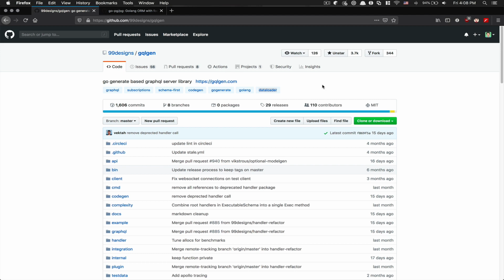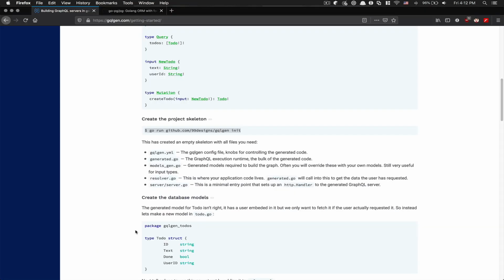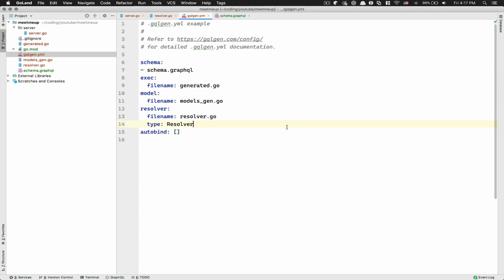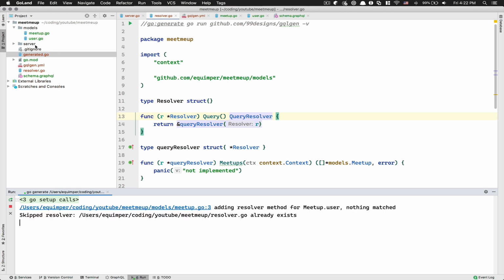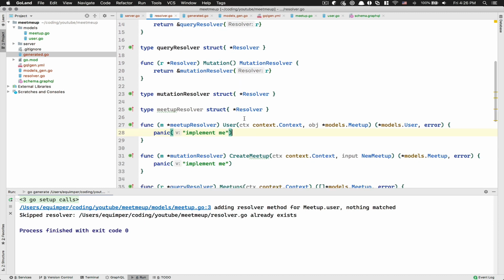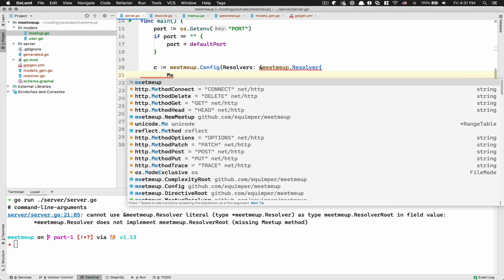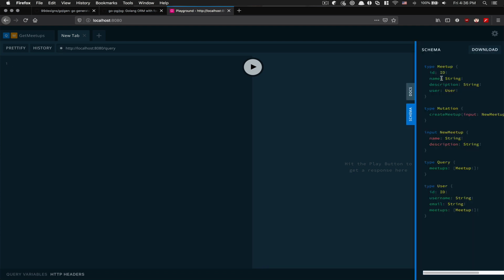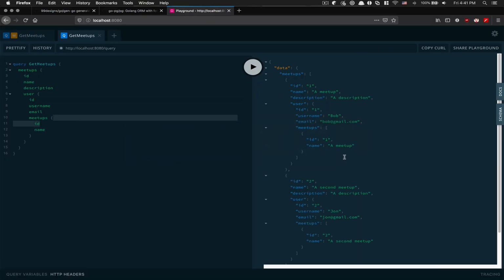Part 1 - Setup of GQLGen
- Wonmin Jeon
- iMarket
- Tarek Fattah
- Donald Walters
- Ara Juljulian
- ghanim aldousery
- Nacho Valera
- KarDo Qadir
- Matteo Pennisi